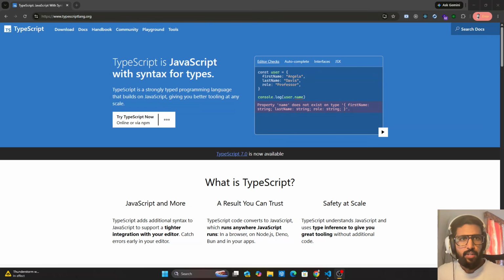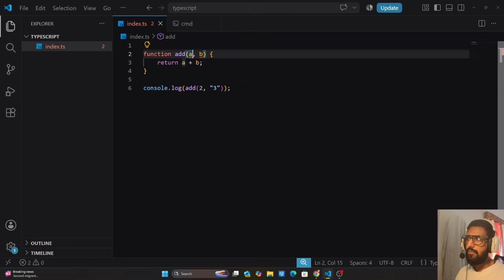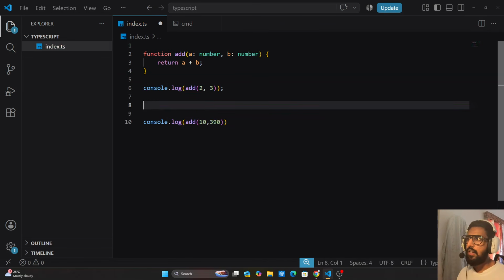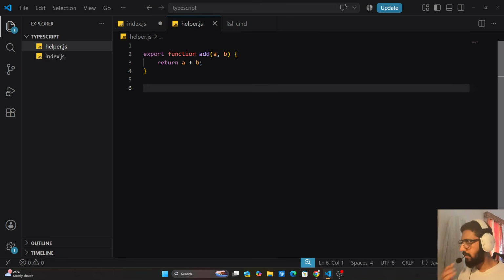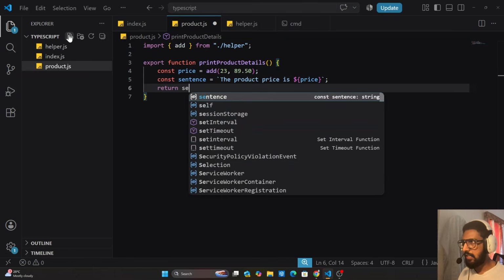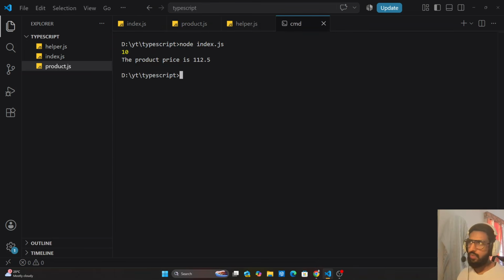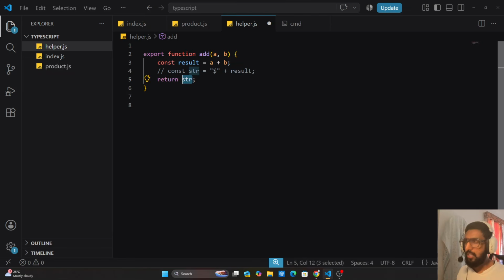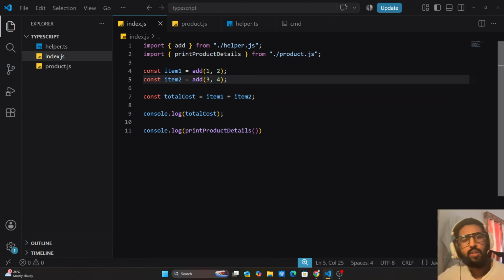Understand Why we use Typescript in our code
In this video you will have some basic idea why we have to use Typescript in our code.